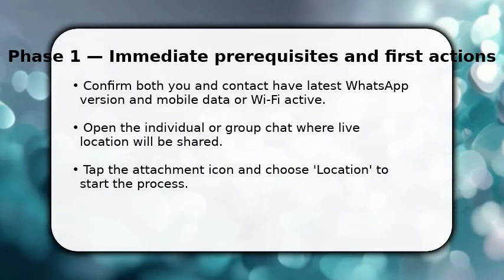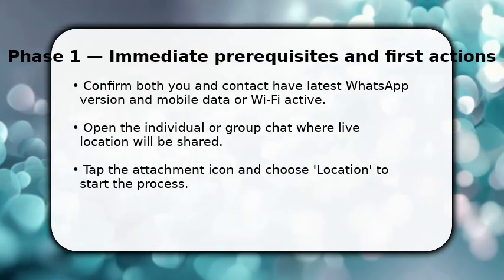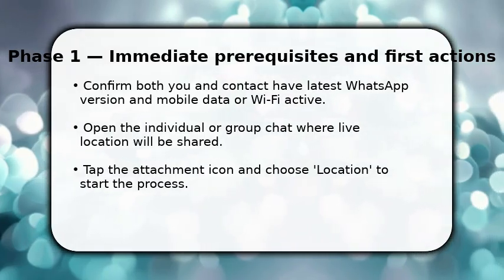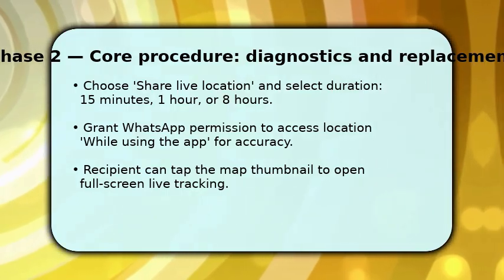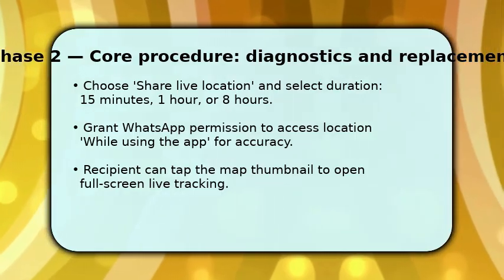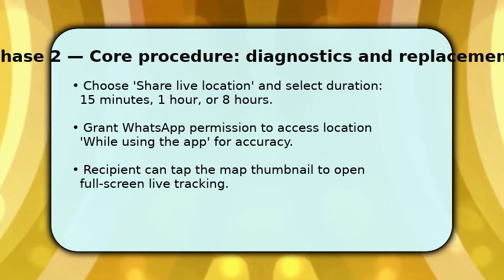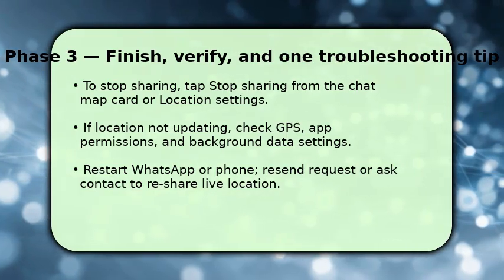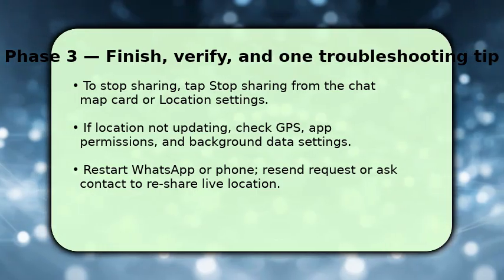How to Check Live Location on Whatsapp (updated)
How to Check Live Location on Whatsapp (updated) | 🔒 Surfshark VPN Deal — Stay private and secure. $1.99/mo + 3 Months Free ▸

In this video tutorial, discover the latest methods to check your live location on WhatsApp. We'll guide you through updating settings and ensthy tips for privacy control within minutes.

check live location, WhatsApp updated method, live tracking feature, privacy setting adjustment, location sharing options, how to use latest update on WhatsApp, manage your visibility in real-time, update privacy settings for location services, real-time geolocation checker within messaging app, WhatsApp live locator guide